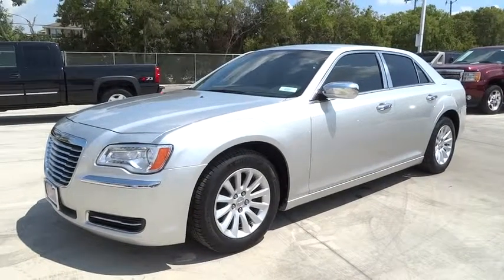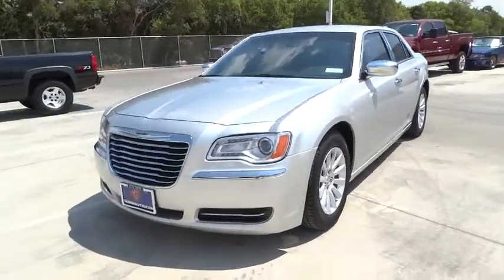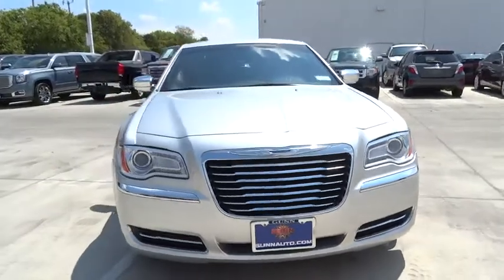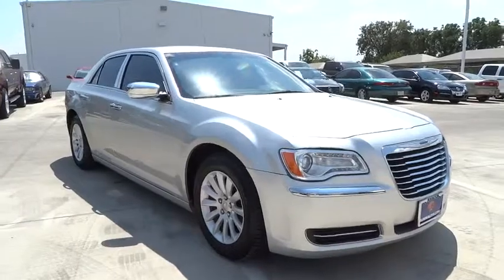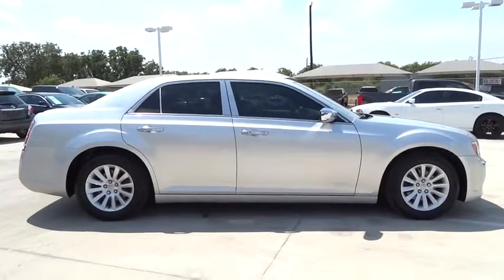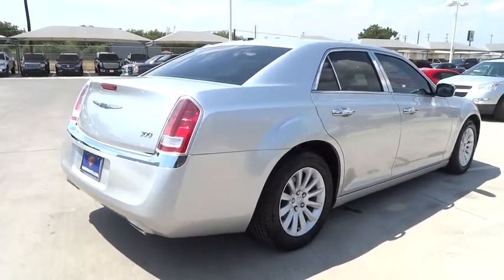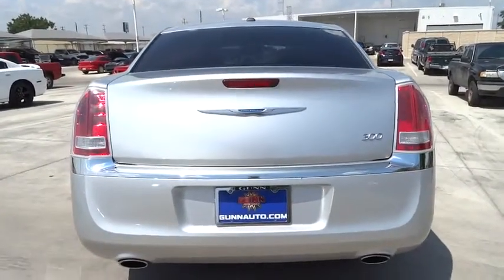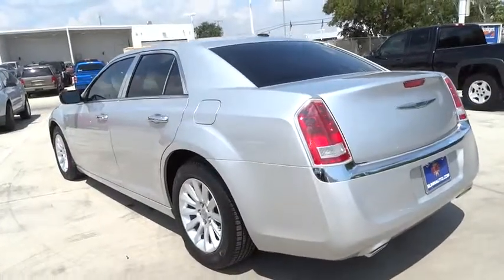2012 Chrysler 300 San Antonio, Houston, Austin, Dallas, Universal City, TX C52438A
2012 Chrysler 300

Gunn Chevrolet
12602 IH 35 North

VERY SHARP!!, Great car and a lot of Bang for the Buck!, LOOKS and DRIVES AWESOME!!!, SPORTY and FUN TO DRIVE!!, LOCAL TRADE IN, and MANAGER SPECIAL!!!. 4D Sedan, 6 cyl 3.6L MPI Flex Fuel DOHC, 5-Speed Automatic, ABS brakes, AM/FM radio: SIRIUS, Compass, DVD-Audio, Electronic Stability Control, Front dual zone A/C, Heated door mirrors, Illuminated entry, Low tire pressure warning, Passenger door bin, Radio: UConnect Touch 8.4 CD/DVD/MP3, Remote keyless entry, and Traction control. San Antonio, Bexar, Shertz, Selma, Hill Country, Texas 78154.How satisfying is the low-mileage of this terrific 2012 Chrysler 300? This 300 is nicely equipped with features such as 4D Sedan, 5-Speed Automatic, 6 cyl 3.6L MPI Flex Fuel DOHC, ABS brakes, AM/FM radio: SIRIUS, Compass, DVD-Audio, Electronic Stability Control, Front dual zone A/C, Great car and a lot of Bang for the Buck!, Heated door mirrors, Illuminated entry, LOCAL TRADE IN, LOOKS and DRIVES AWESOME!!!, Low tire pressure warning, MANAGER SPECIAL!!!, Passenger door bin, Radio: UConnect Touch 8.4 CD/DVD/MP3, Remote keyless entry, SPORTY and FUN TO DRIVE!!, Traction control, and VERY SHARP!!. A family car that does a nice impression of something a lot more sporty, it's really a lot of bang for the buck. Thank You for shopping with Gunn! We would like to welcome you to a much better way of doing business. Our objective is to provide the highest quality service with our haggle-free One Simple Price method for purchasing new and used vehicles. Customer satisfaction guides our business. We pride ourselves in transpearancy, honesty, and conducting business with real numbers and not the confusing shell game that most dealers play!! Come in where you can relax and enjoy the process without fear of somebody trying to get into your pocket! Give us a Call today and schedule a demonstration drive!